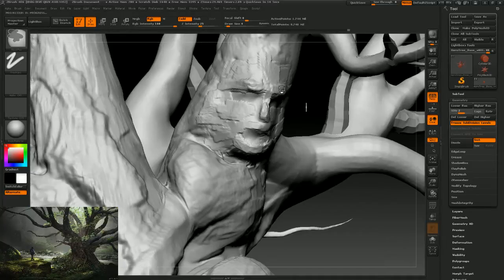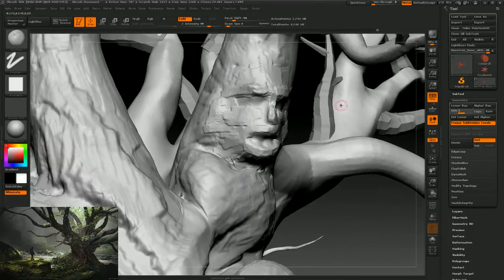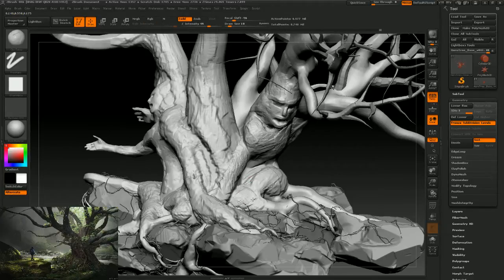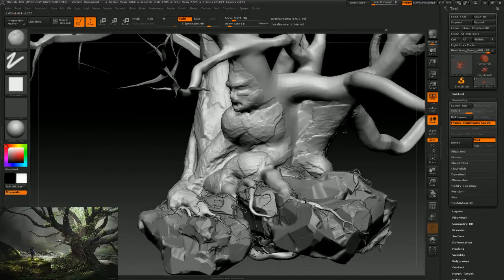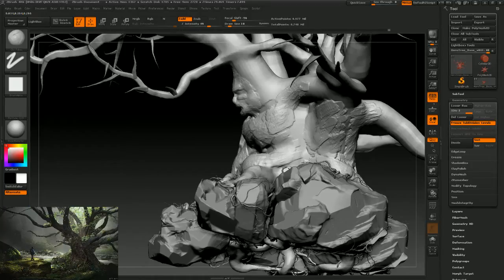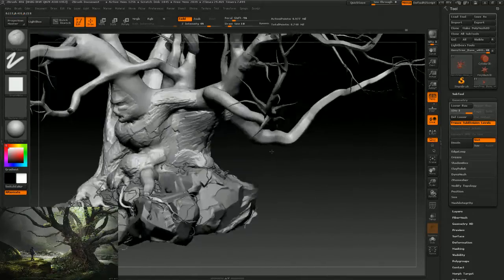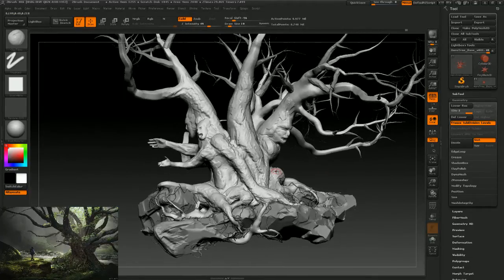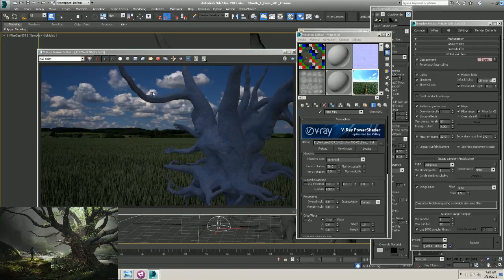VFX Production Training Month1 session6 Part2